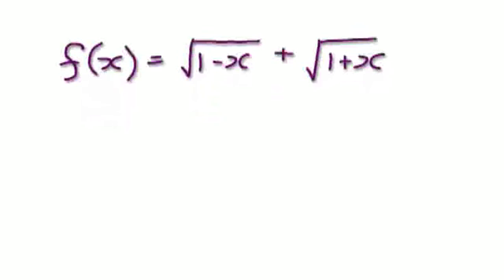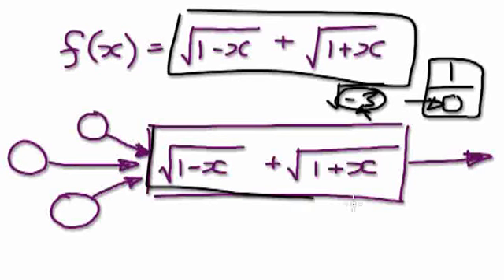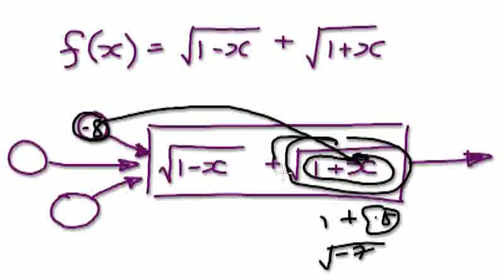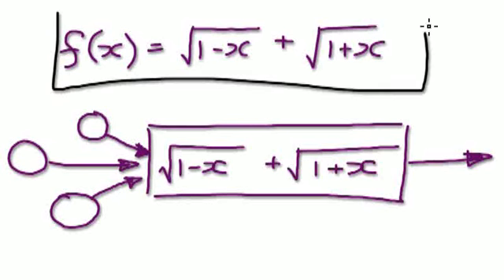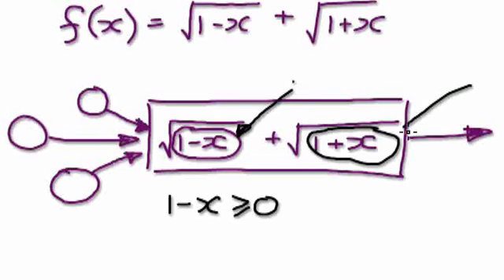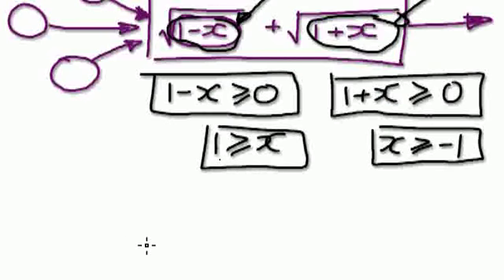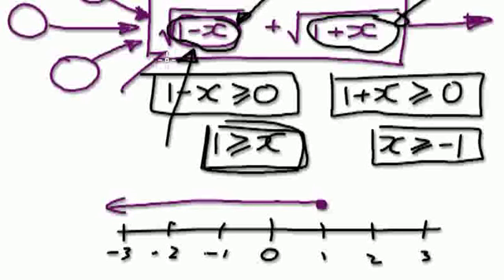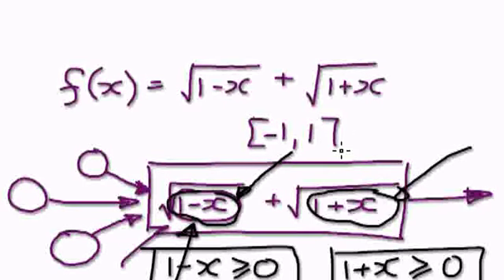Video 962 - Finding the domain of a function - Practice 1